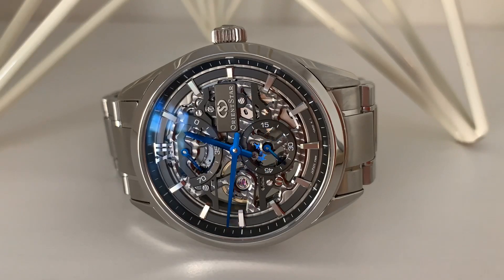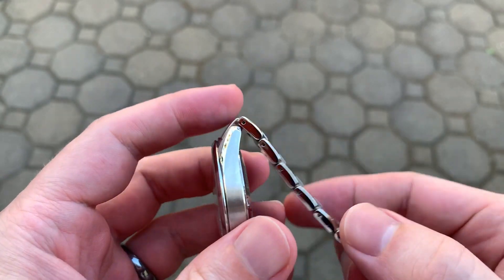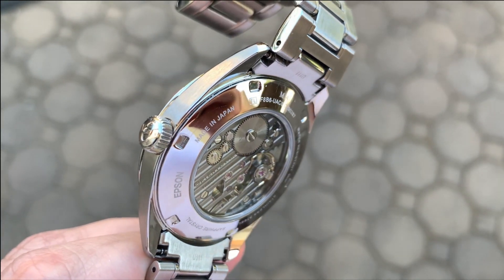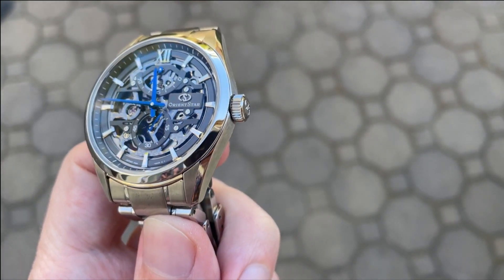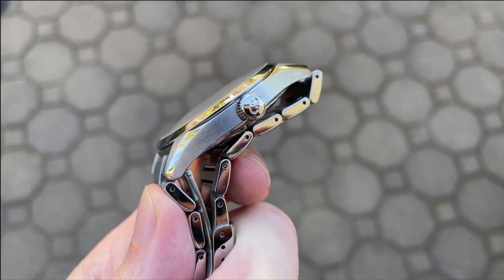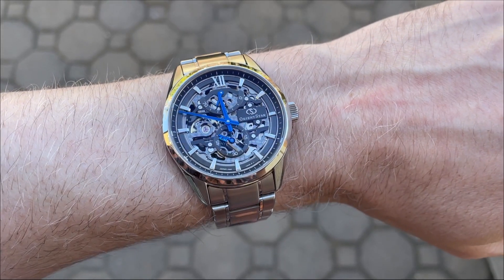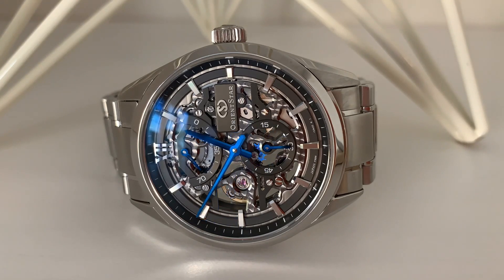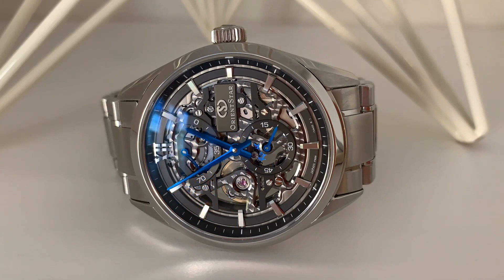Orient Star Contemporary Full Skeleton - I bought Orient's most expensive watch! 😅 (RE-AZ0101N00B)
00:00 Intro
00:38 Price
00:47 Case
01:23 Bracelet & Strap
02:31 Caseback
03:02 Movement
03:53 Crown
04:39 Crystal
05:17 Dial
07:02 Hands
07:46 Wristshot
08:02 Pros and Cons
09:18 Comparables
09:48 Outtro